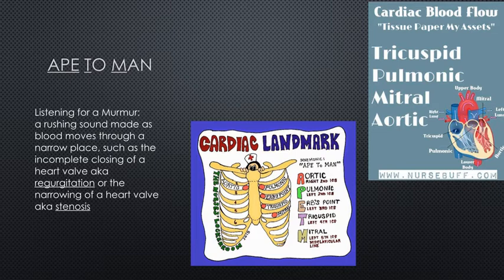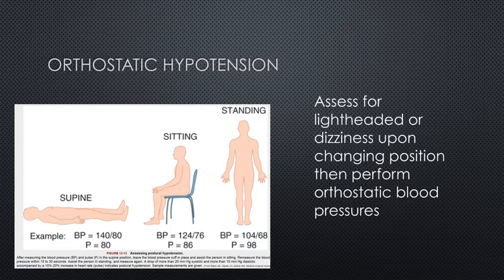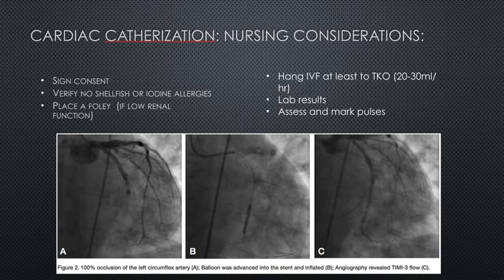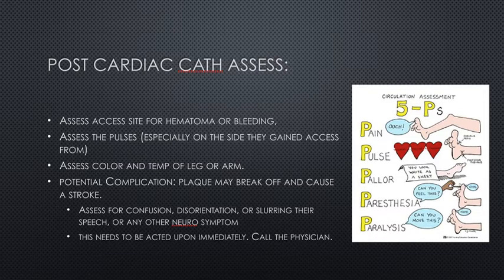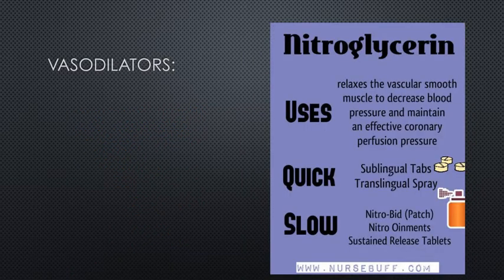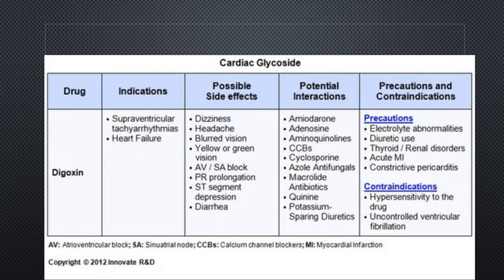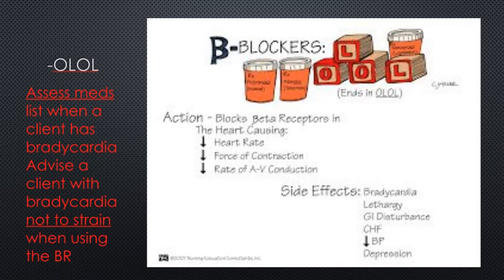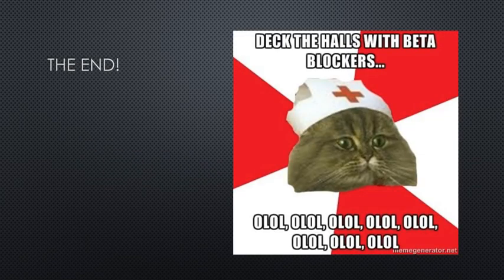NU133 Unit 3 Cardiac Assessment Lecture 1802C